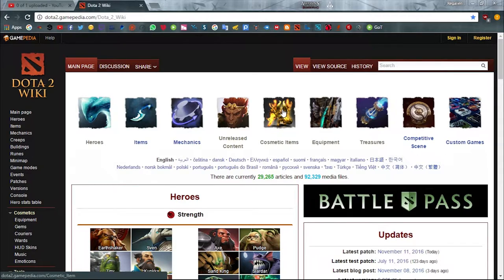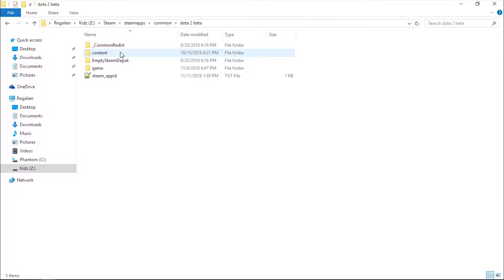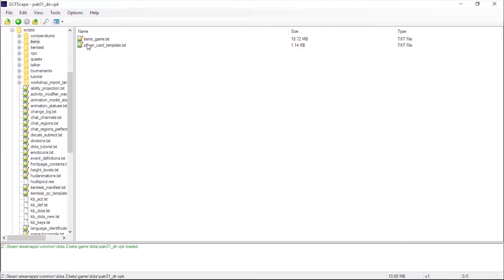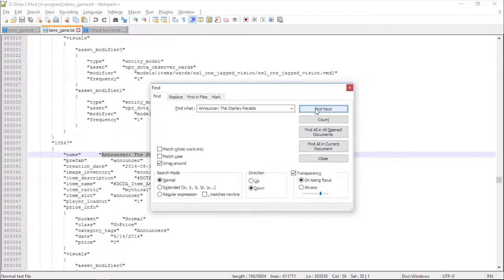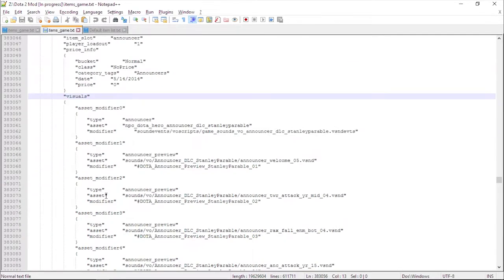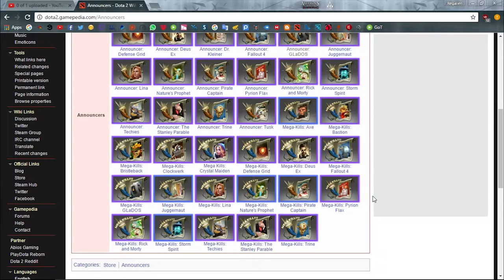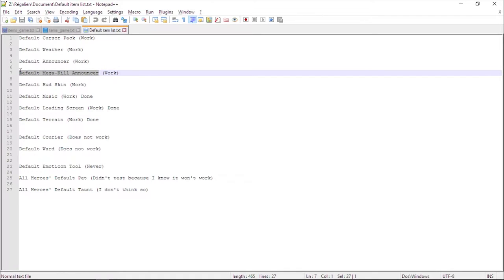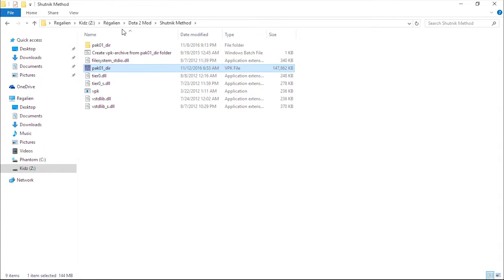Régalien - How to Mod any Announcer and Mega-kill Announcer using items_game.txt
That's a totally ridiculous intro . Haha

🌌 Default Announcer
🌌 Default Mega-Kill Announcer

Let me know down below (just leave me a comment) of what you want me to make for the next videos 😄

👉 This is my contribution for link above [I don't think my MOD will work since Fall update]
👉 This is where I will post my future MOD [It's still new , no post yet , I will update from time to time]

❗ Twitch [I don't think I will be streaming with my current rig]

Peace !